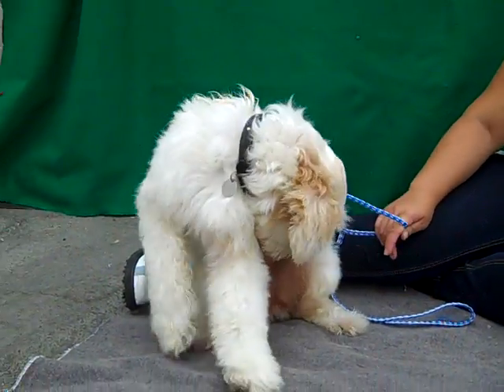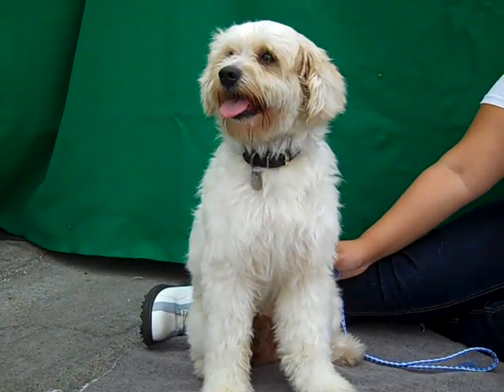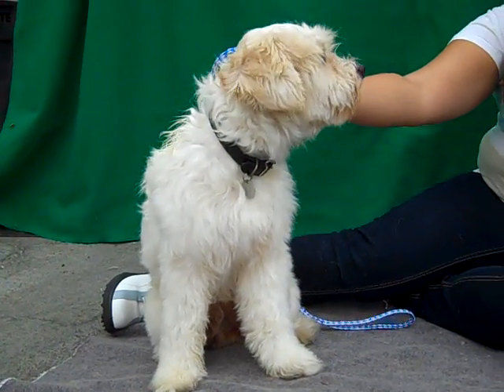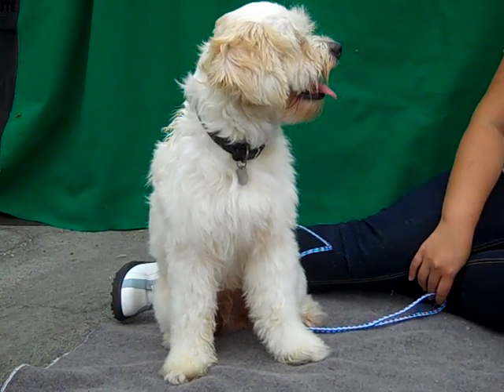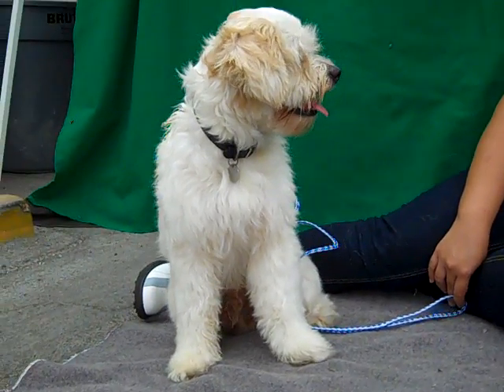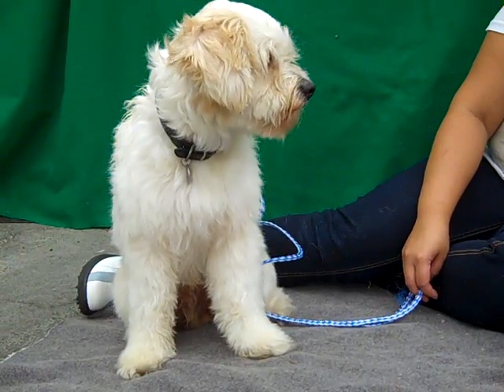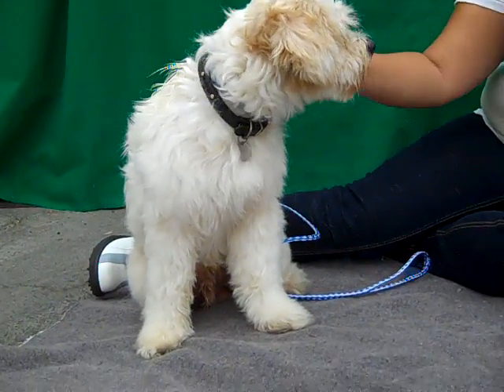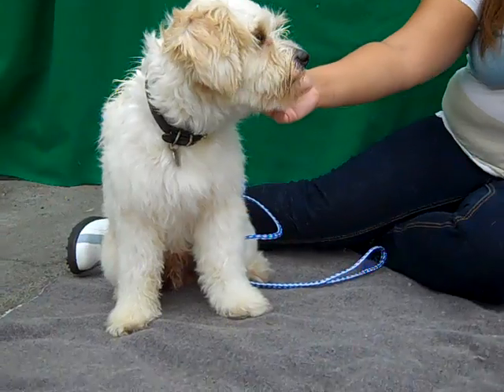Shaggy A4337723 ADOPTED!!!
Shaggy is a cheerful one year old white male Terrier mix who came to the Baldwin Park shelter as an owner surrender on September 10th because his previous owner said it cost too much to own a dog. Weighing twenty-three pounds, Shaggy walks beautifully on leash and is sociable with other dogs.  Ideal in both size and temperament, this little guy will be the movie star show dog of whichever household takes him in. Shaggy will be the perfect indoor pet for anyone in any living situation; we think he will make a spectacular family dog.